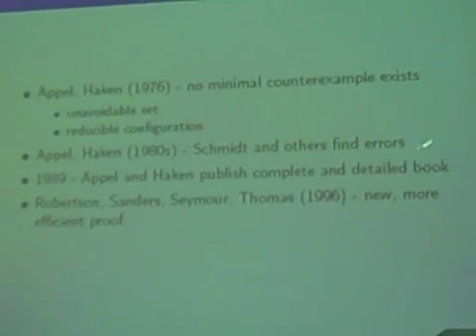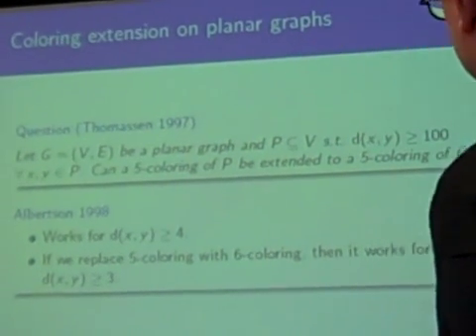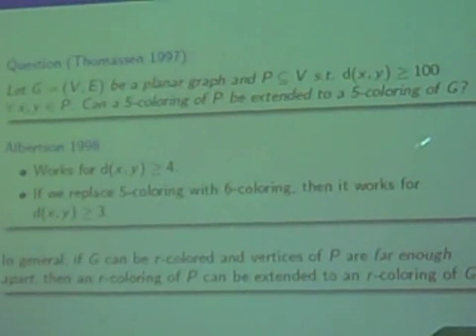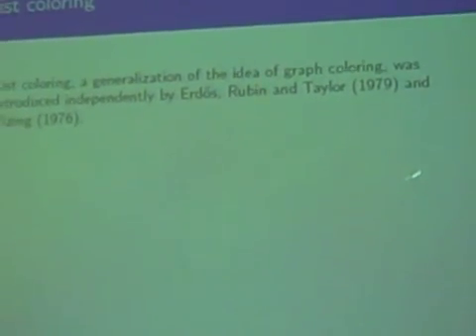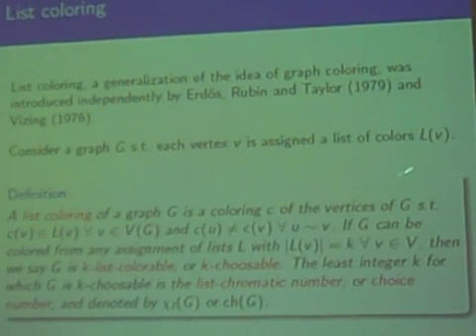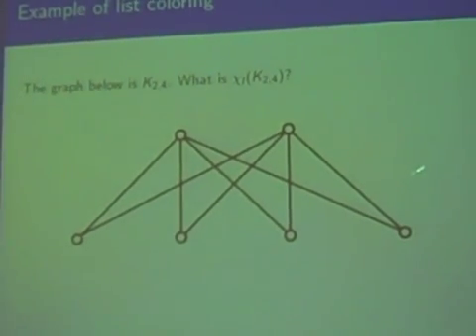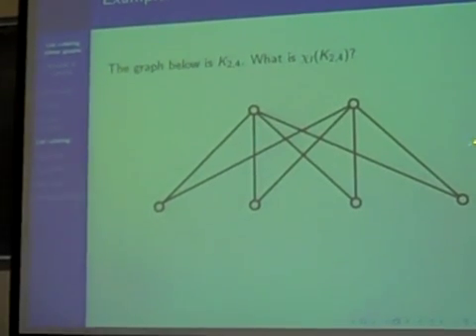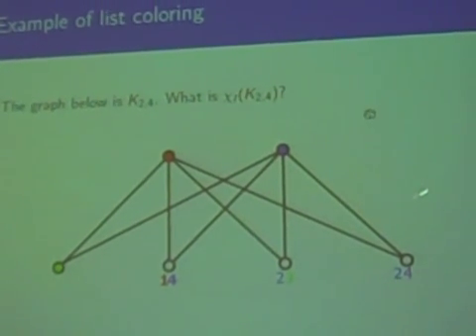Pi Mu Epsilon ISU Iowa Alpha Chapter 032810 pt2